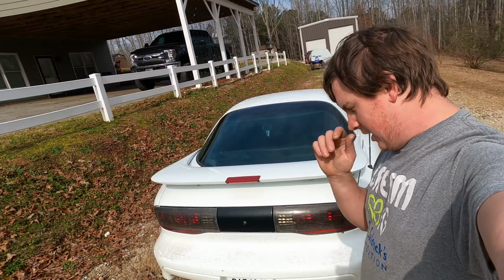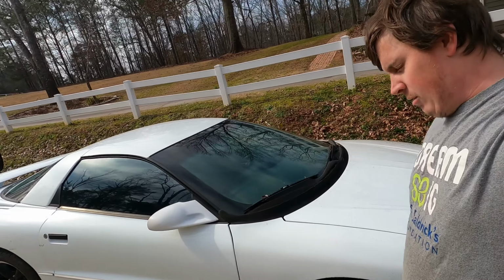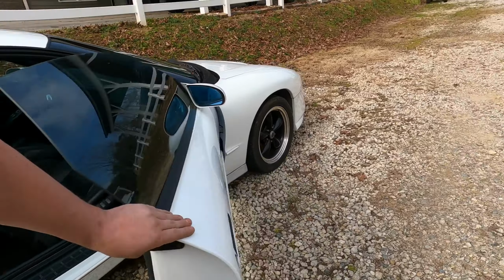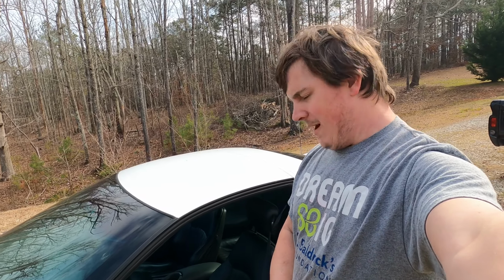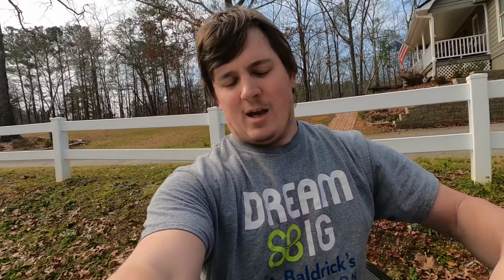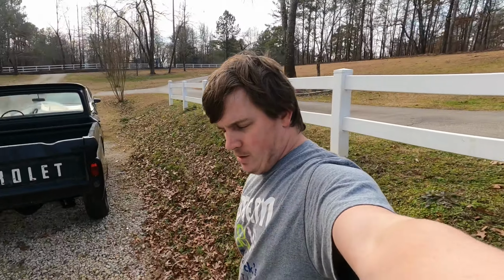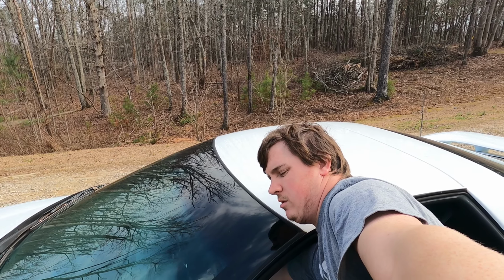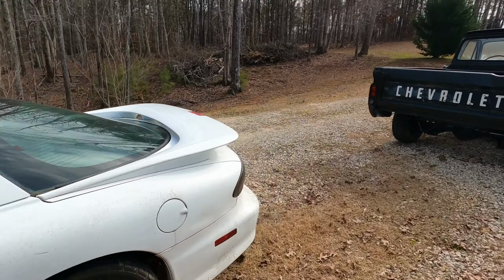SOLD Blind Guys Garage project update 1995 Pontiac Trans Am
This is a quick project update about my 95 Pontiac Trans Am it’s a sweet car had a lot of work done to it and in the video you see me stutter over what that thing is called it’s the torque arm yes I remember now can’t remember while I’m talking and didn’t edit it properly I apologize hope y’all enjoy if you like the video or any mothers please subscribe and like the videos￼ thank you and I hope you enjoy￼